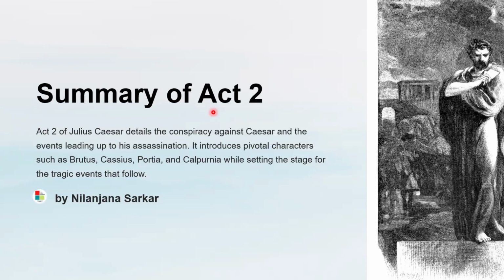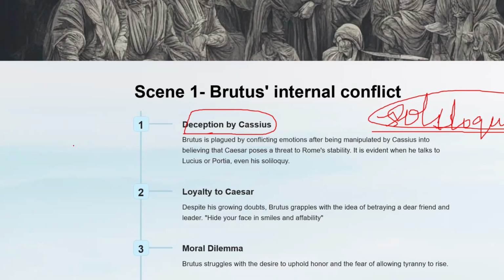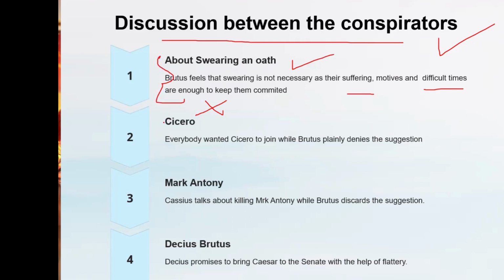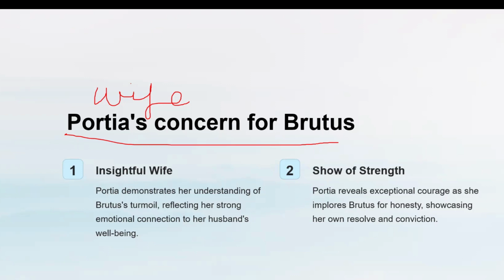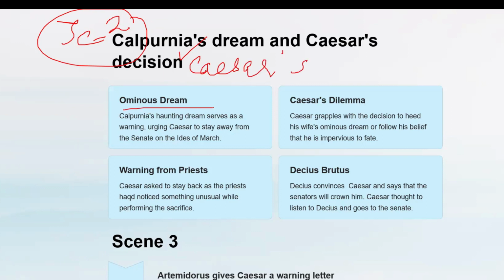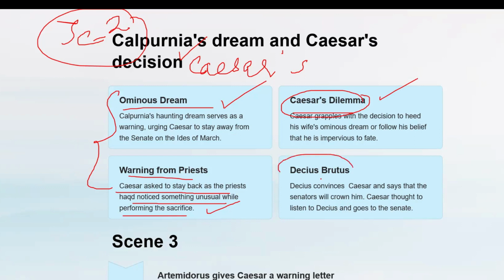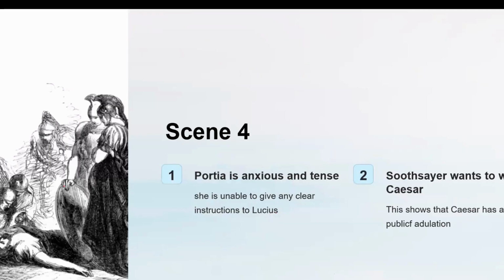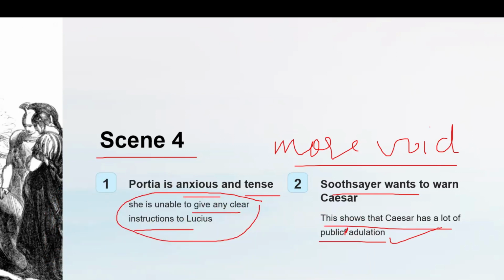Class 9 | Full Act 2 Julius Caesar | One Shot Summary for ICSE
Welcome to our latest video on Shakespeare's Julius Caesar Act II One shot Summary.
A complete line-by-line explanation of Act II of Julius Caesar, all at your fingertips, and all absolutely FREE! 🎉🔍is also available on the channel.

🎭 Are you struggling to understand the complexities and nuances of this iconic Shakespearean play? Fret no more! We've got your back. I have worked tirelessly to break down every line, ensuring that no word is left unexplained. 🤓💡

🔍 But here's the best part: this channel is the fastest in town! No other channel can provide you with detailed explanations as quickly as we can. We understand the urgency of your academic journey, and we're committed to helping you succeed with timely support. ⏰✨

💪 We believe that education should be accessible to all. We want to support students like you in mastering Shakespeare's works, which is why we've made this Act I and Act II explanation available to everyone, absolutely free of charge. 🎉🆓

🙌 Now, here's where we need your help. If you find our content valuable and wish to express your support, there are a few simple ways you can contribute. 📺🔔

🌟 Sharing is caring! Spread the word about our channel to your friends, classmates, and teachers. Together, let's build a community of passionate learners who can unlock the magic of Shakespeare's timeless works. 💫📣

💰 Additionally, if you're in a position to contribute financially, even a small amount, it will go a long way in supporting our mission and enabling us to create more high-quality educational content. Your generosity helps us continue providing free resources to students around the globe. 🌍🙏

🤝 We're here to make your learning journey a thrilling one. With your support, we can reach more students, break down more acts, and demystify literature for countless learners. Together, we can empower the next generation of Shakespearean scholars! 🎓💪

Thank you for being a part of our educational family.

This video will also help you  to understand

William Shakespeare as a dramatist
julius caesar,et tu brute,brutus,cassius,the ides of march,sparknotes,julius caesar synopsis,julius caesar summary,julius caesar analysis,marc antony,assassination,rome,roman senate,soothsayer,shakespeare

Link to recorded courses:
Learn everything about tenses

This video will also help you in 👉